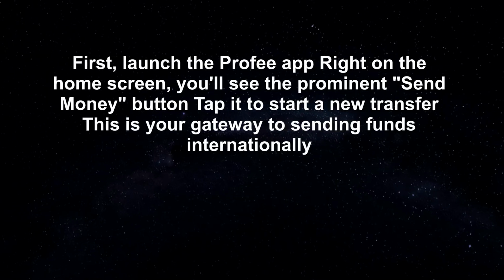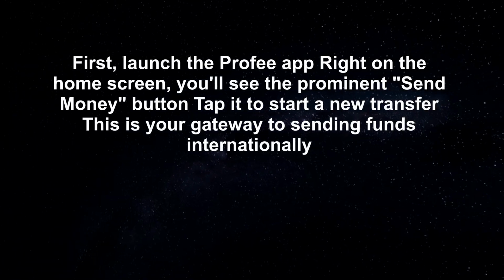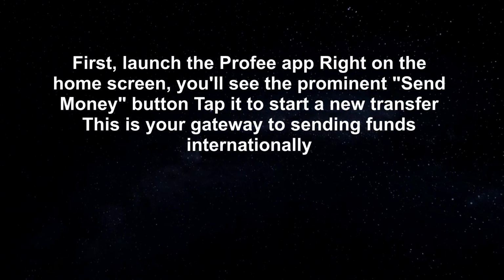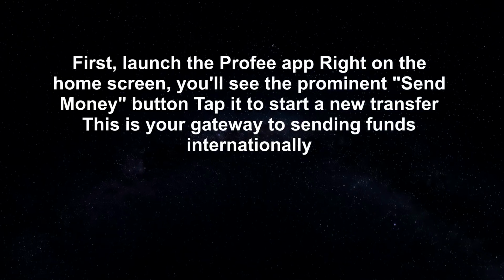How to Use Profee Money App - AshleyHowTo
How to Use Profee Money App offers a comprehensive guide to navigating the Profee Money App, demonstrating its features for quick payments, currency conversions, and managing your finances while ensuring secure transactions.

00:00 Intro
00:11 Send Money
00:19 Select Countries
00:29 Enter Amount
00:39 Recipient Details
00:49 Choose Payment Method
00:56 Review and Confirm
01:02 Transaction History
01:09 Enhance Security